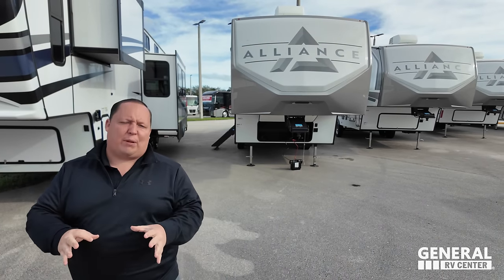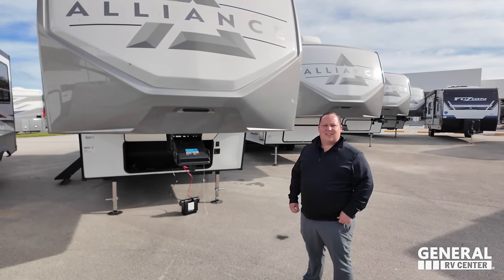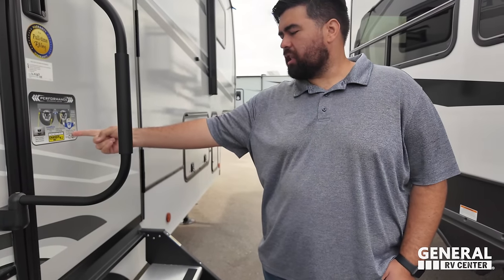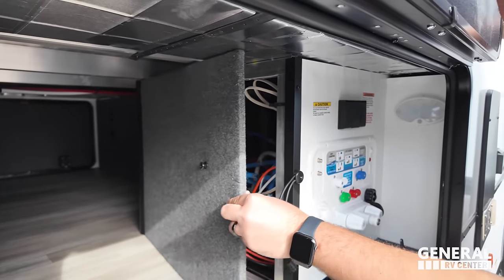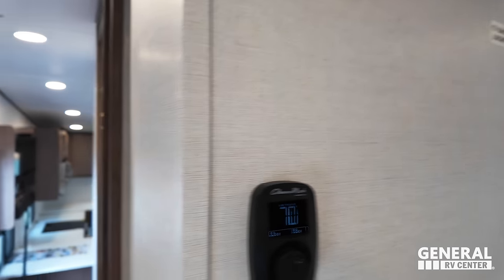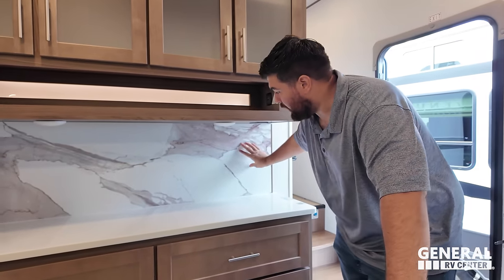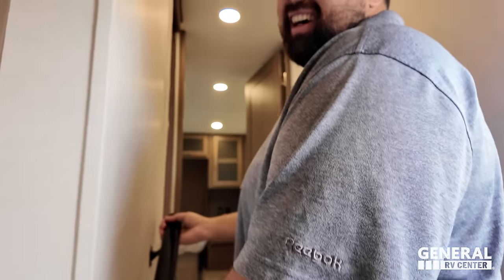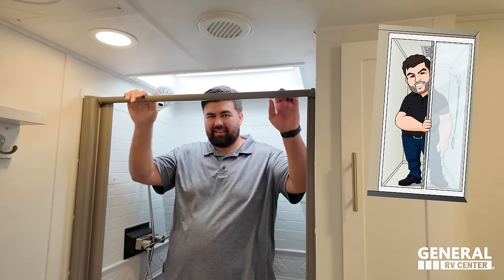Alliance Avenue 24RK - Their Shortest 5th Wheel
2024 Alliance Avenue 24RK - Thank you to Lippert for sponsoring our channel! We're back with General RV!